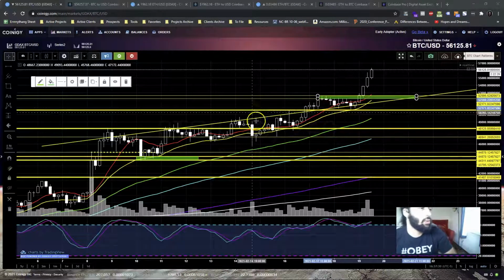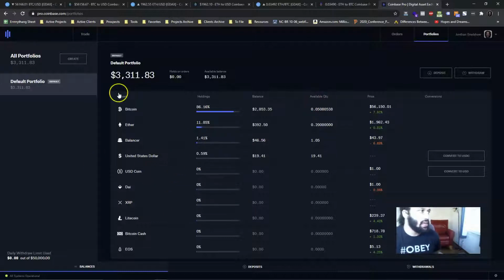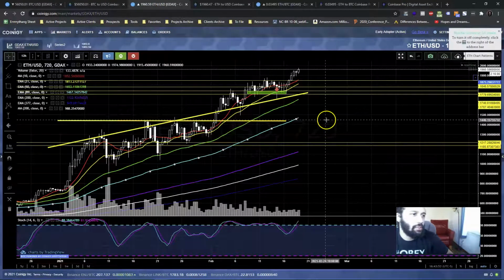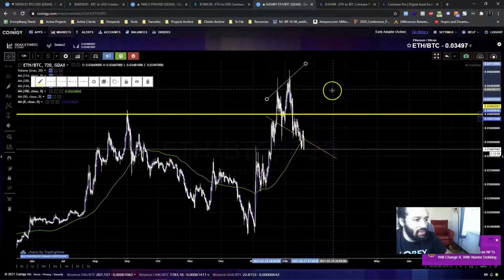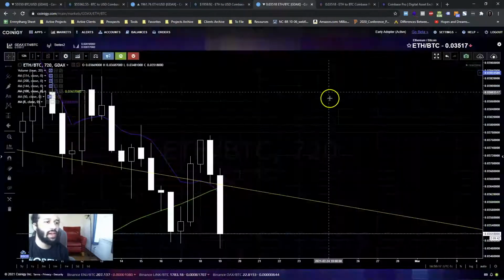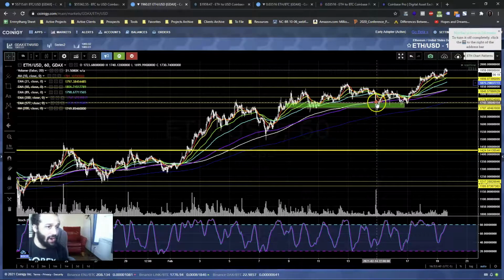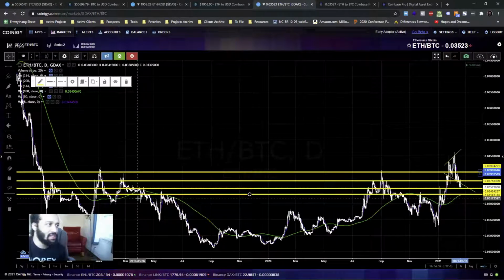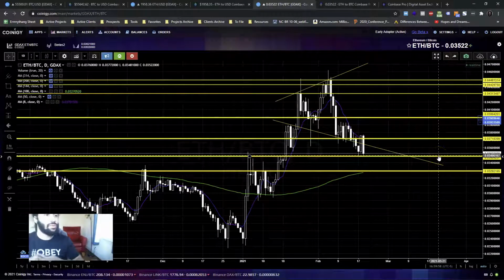Trading Journal #26 | Zach Learns Trading